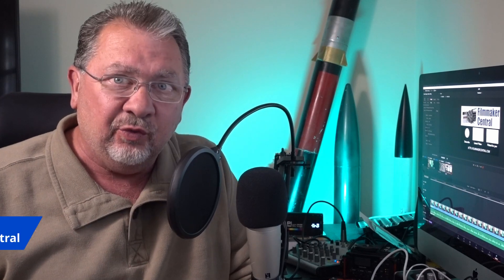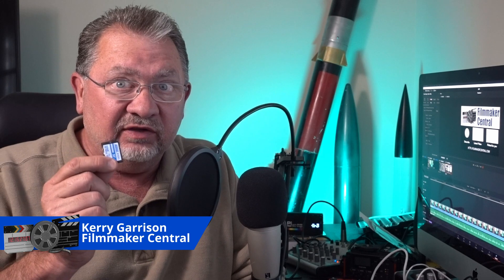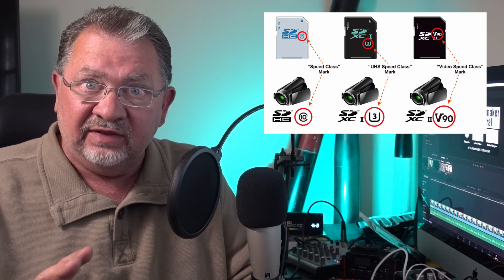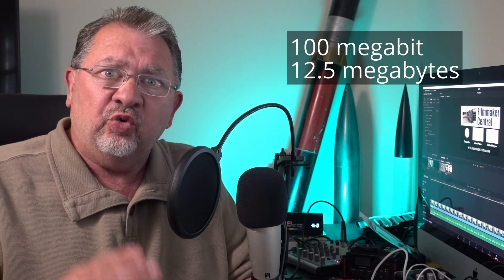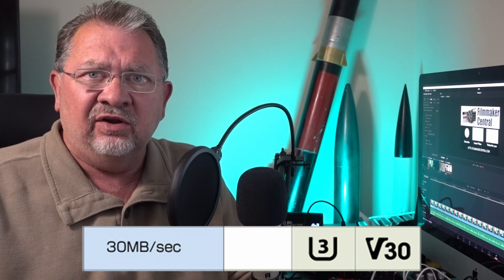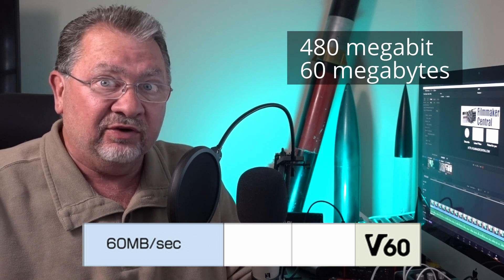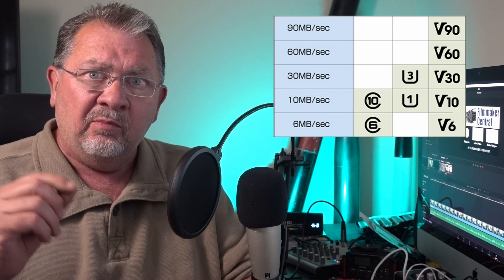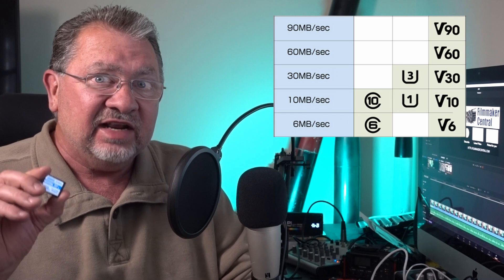Understanding SD Card Speeds - How to pick the right card for your particular camera.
With so many different memory cards to choose from, how do you choose the right one for your camera? In this video we break down the different symbols on the cards so you can make sure you get a card that is right for your system.